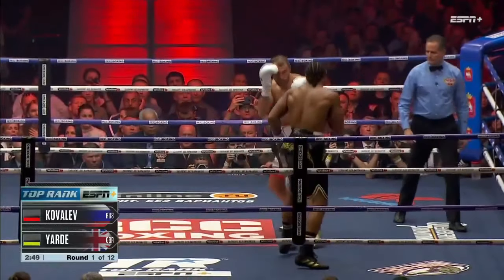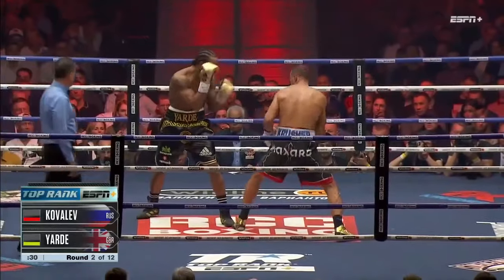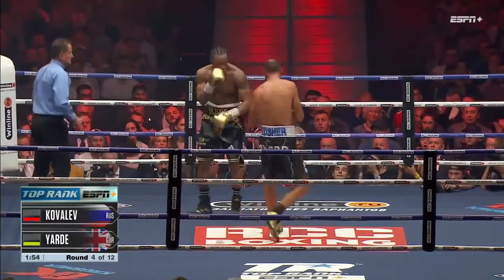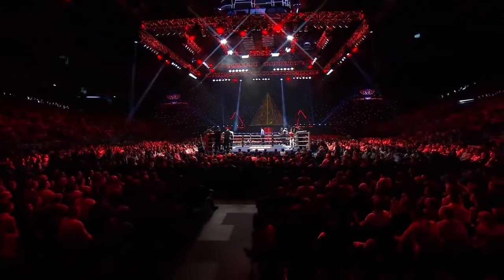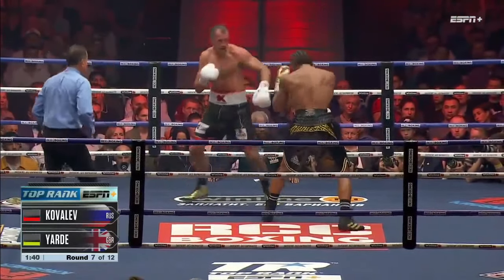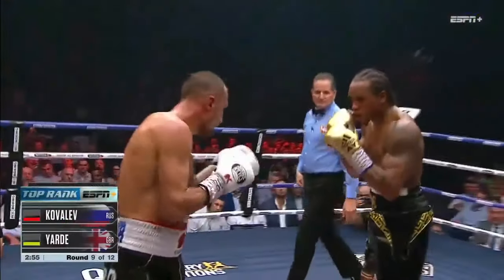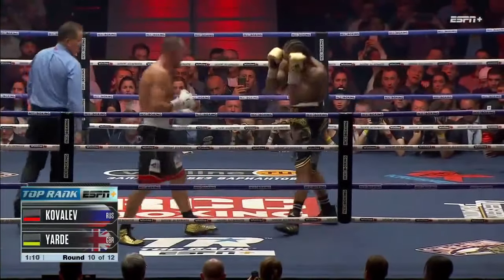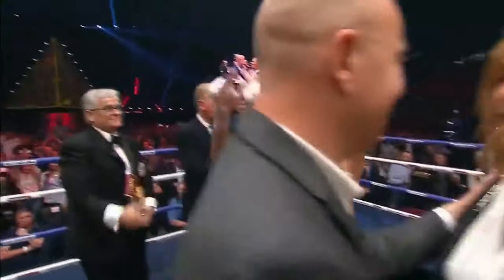Sergey Kovalev vs Anthony Yarde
WBO Light Heavyweight Title Match
CHELYABINSK, RUSSIA
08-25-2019